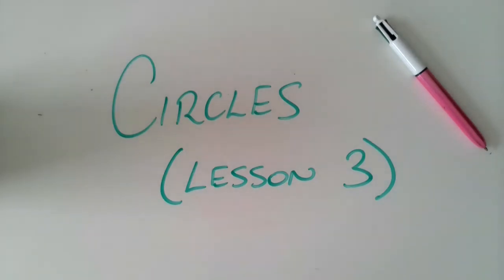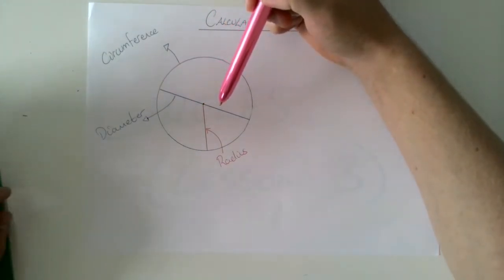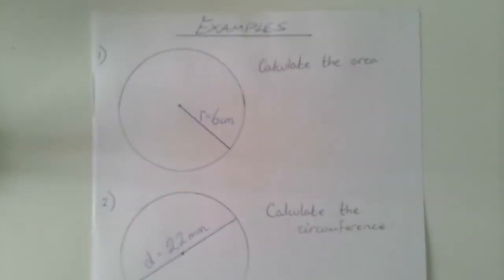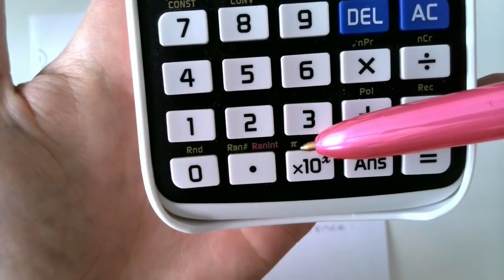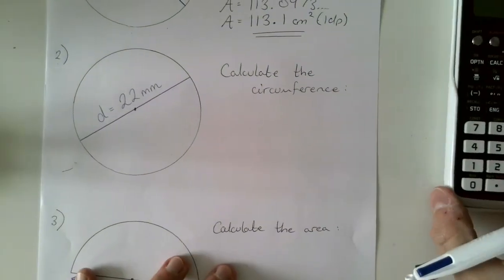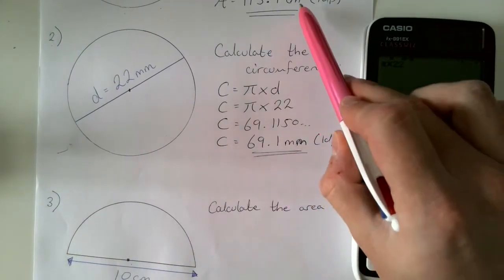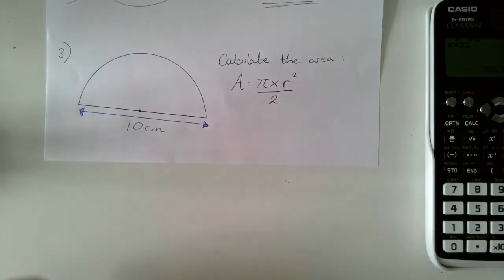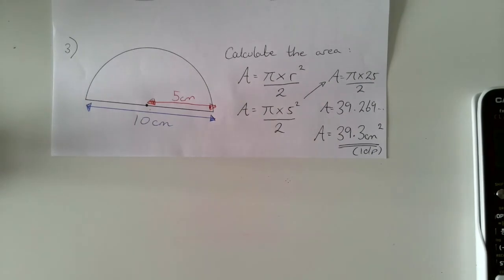Circles lesson 3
Completing circumference and area calculations involving Pi.